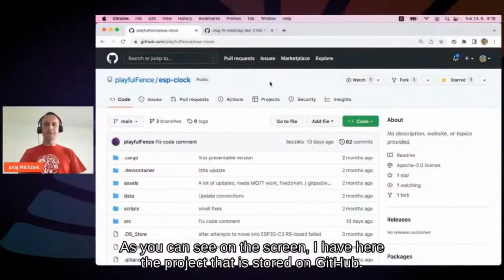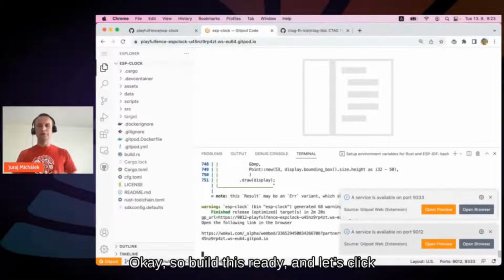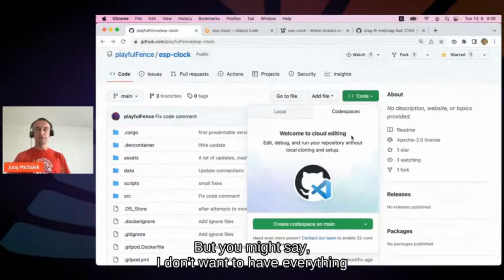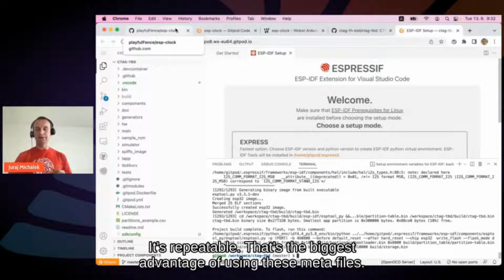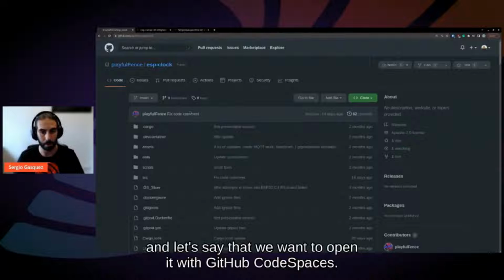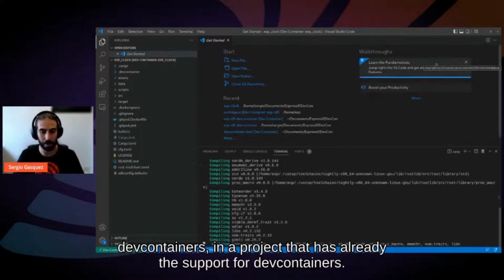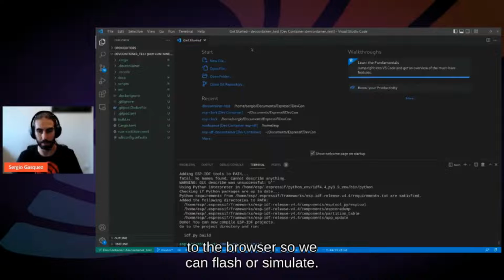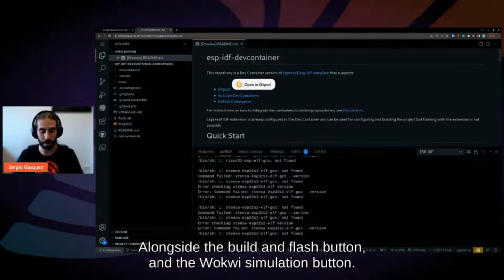Paradigm Shift to Cloud Based Embedded Development, Day2, Espressif Developer Conference'22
Speaker: Juraj Michalek, Sergio Gasquez